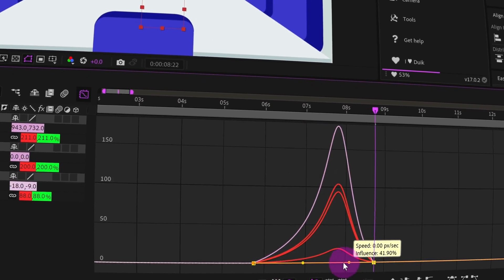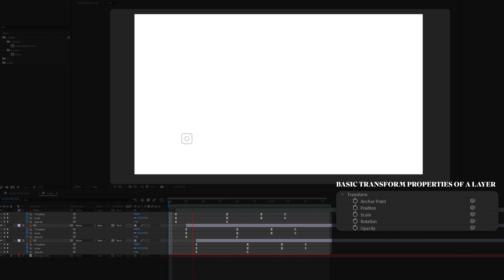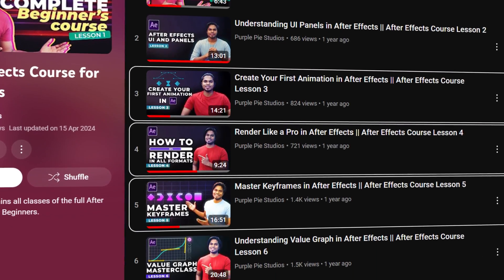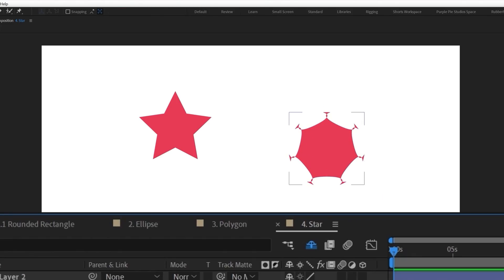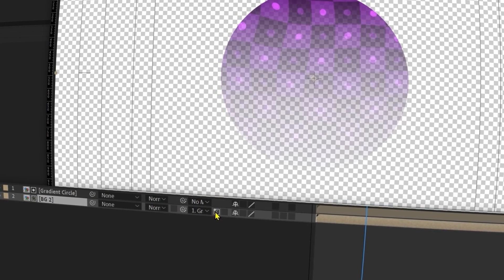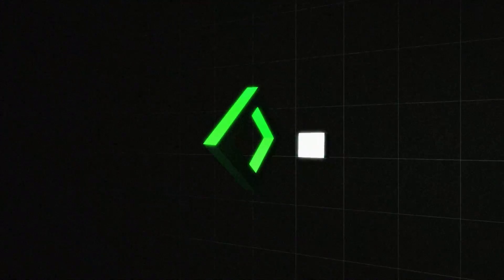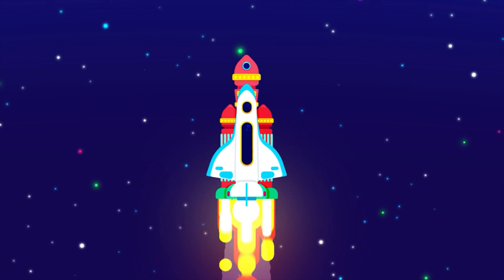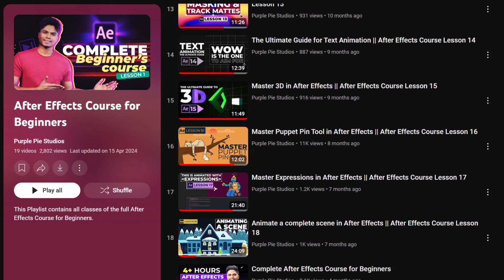Master After Effects in 30 days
In this video I will share how you can master Adobe After Effects in 30 Days.